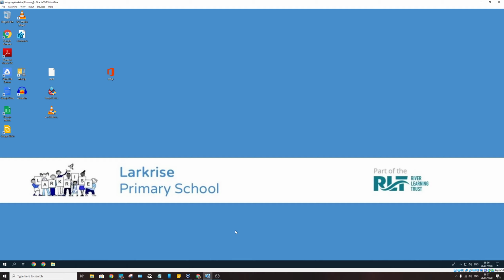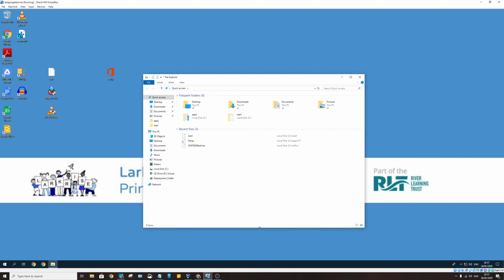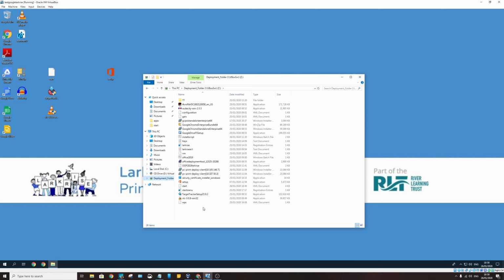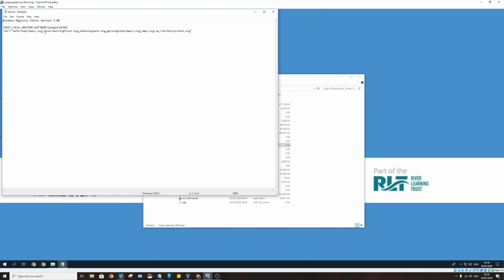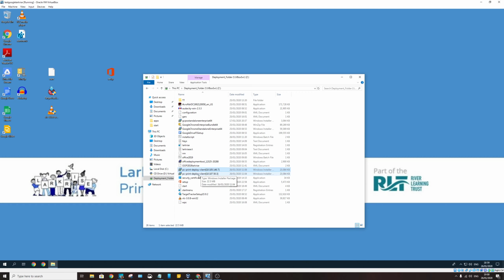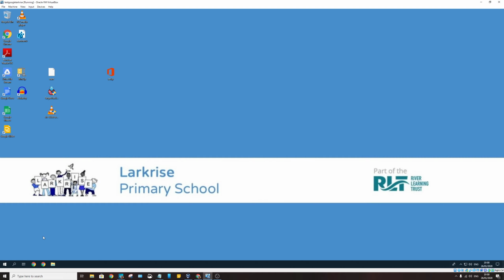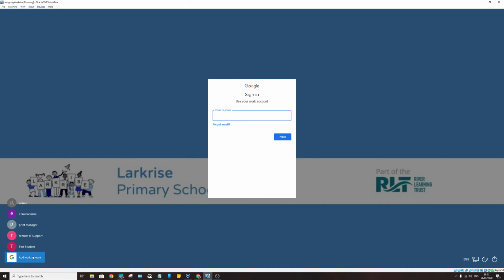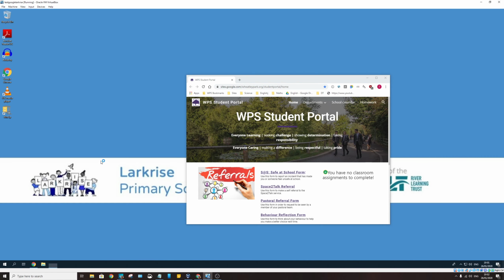Google Login to Windows version 3!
After much testing, I think I'm ready for deployment to some real users. This is Google's own MDM solution for Windows.